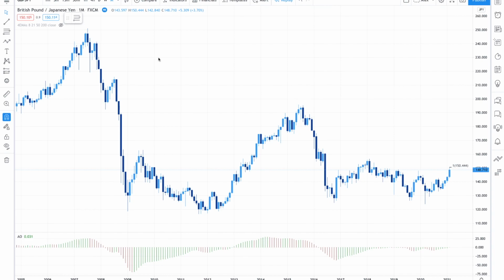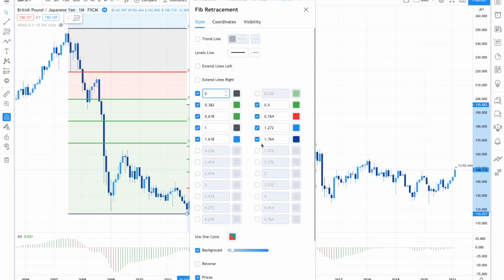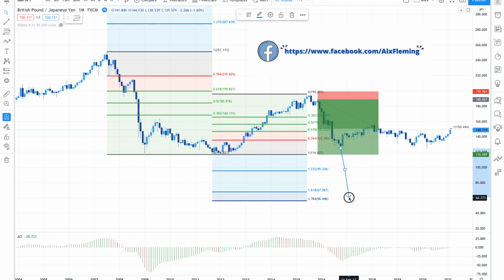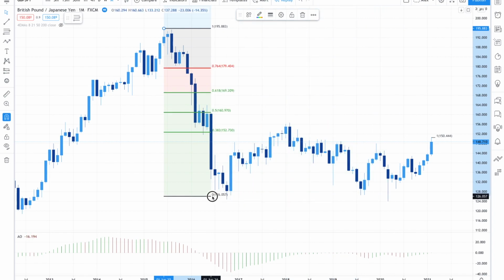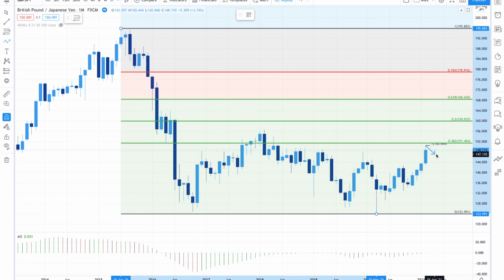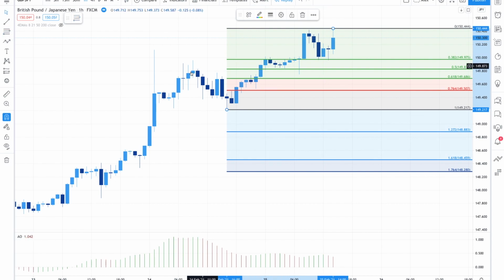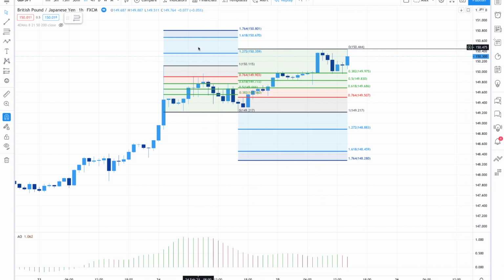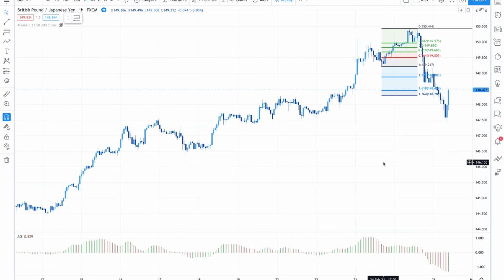How To Use Fibonacci (2021)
Demonstrating how to use this incredibly dynamic and powerful tool over and over again